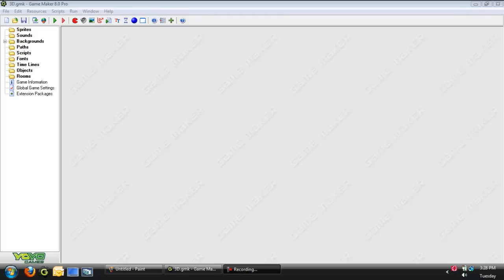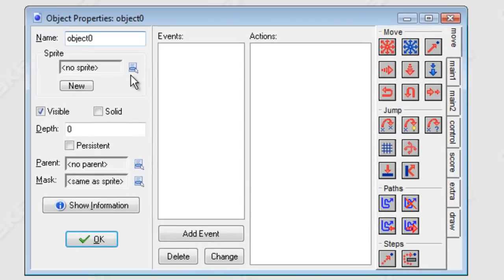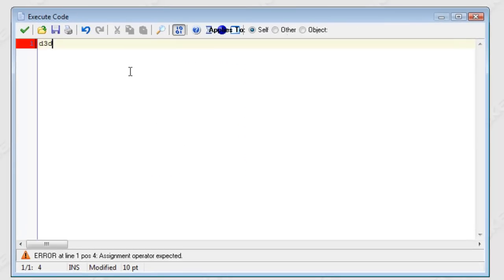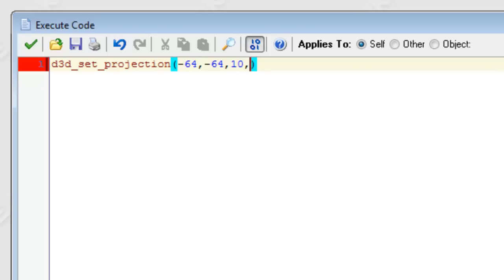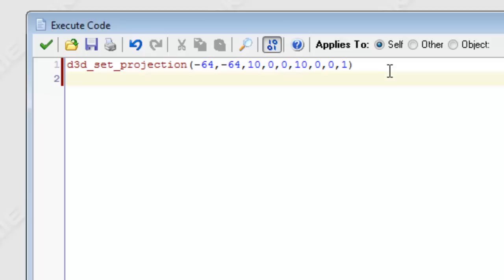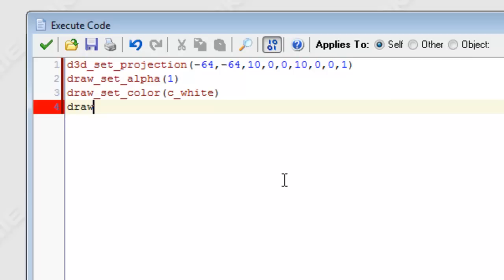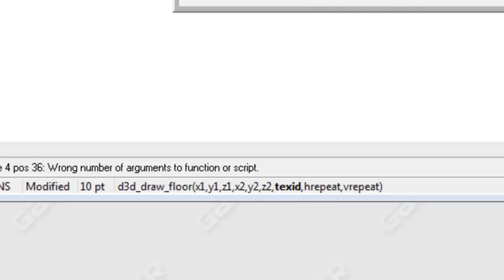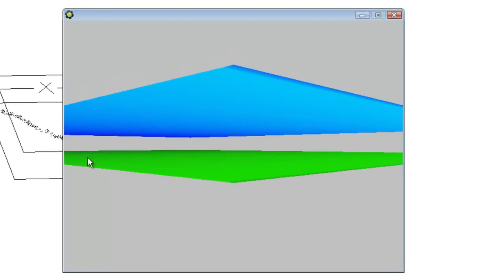Game Maker Tutorial: 3D Basics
This is a game maker tutorial of the very basics of creating 3D games.